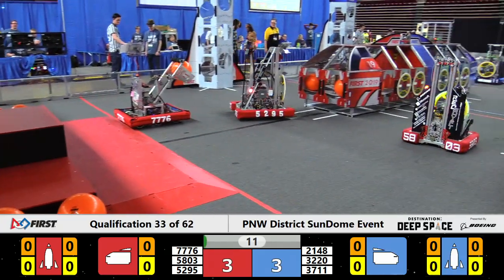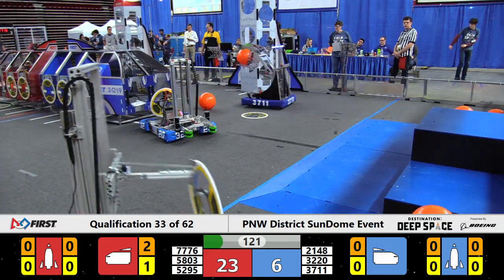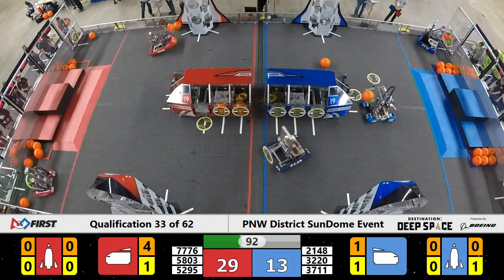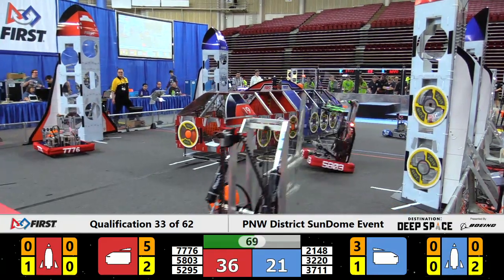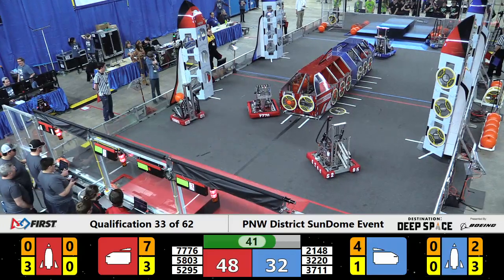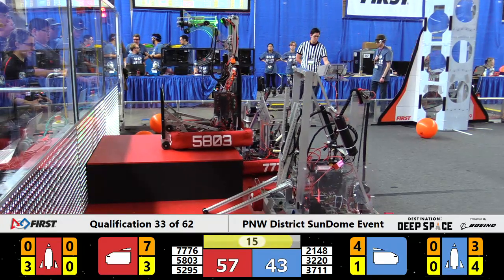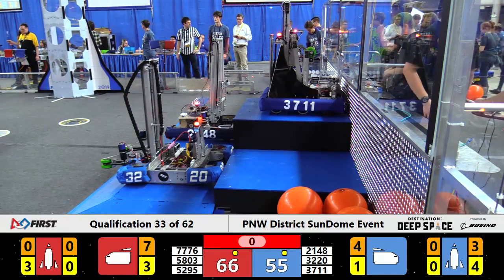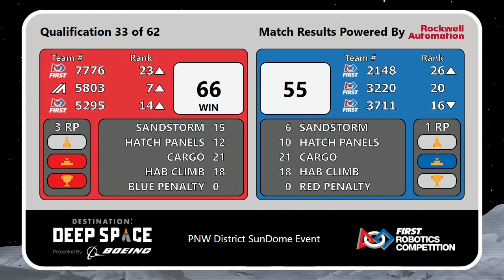2019 PNW District SunDome Event Qual 33